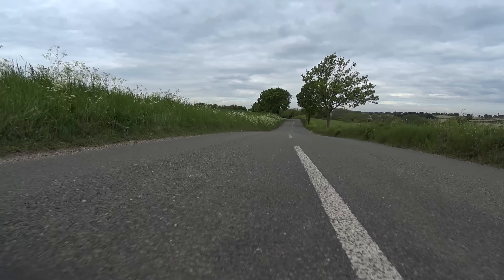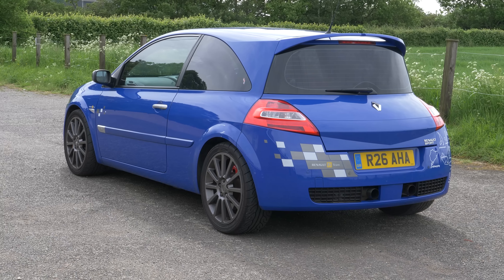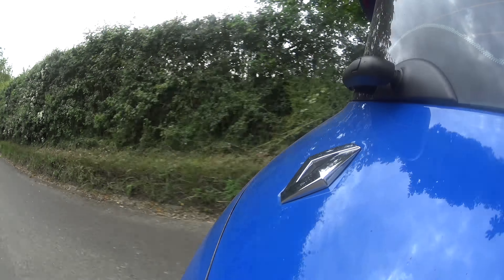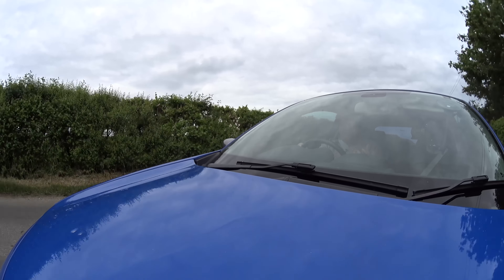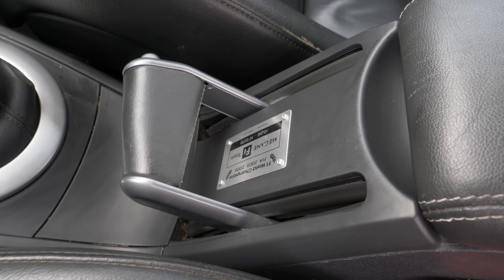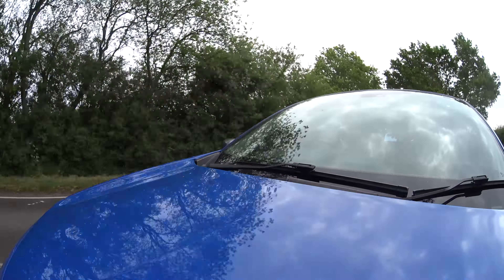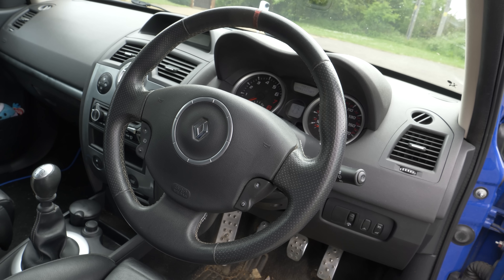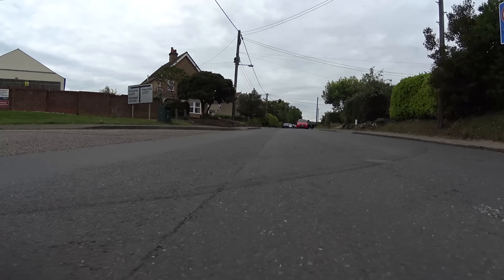Renault Megane R26 F1 Review - Perfect First Track Car?